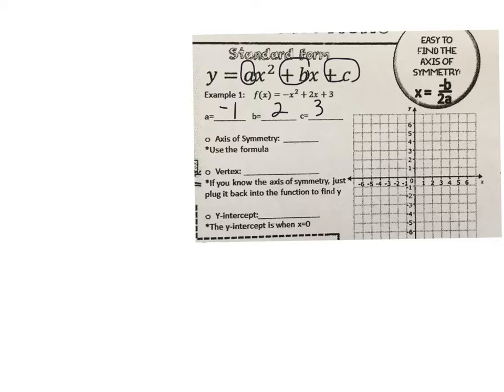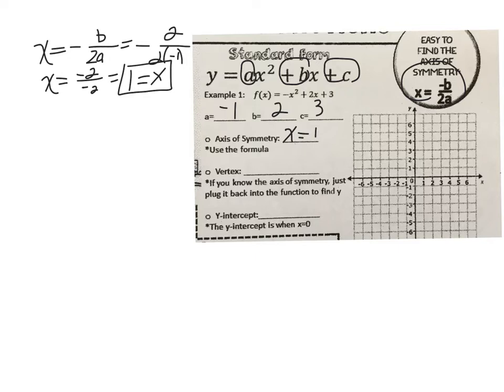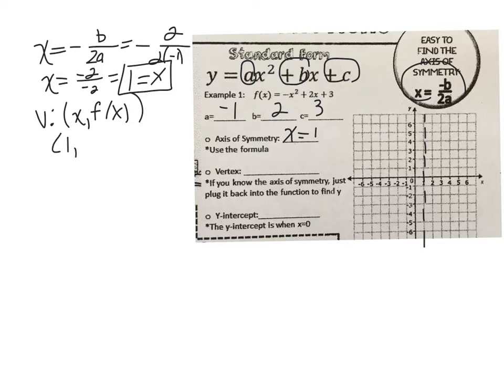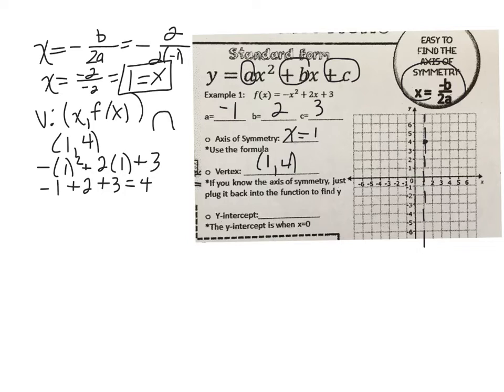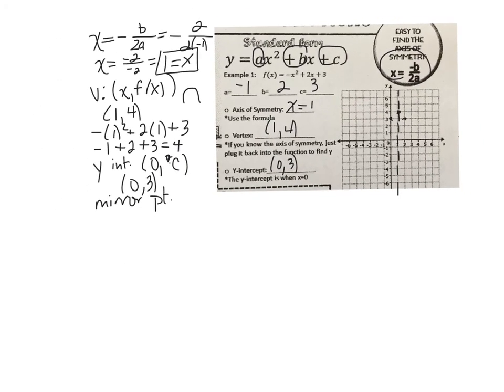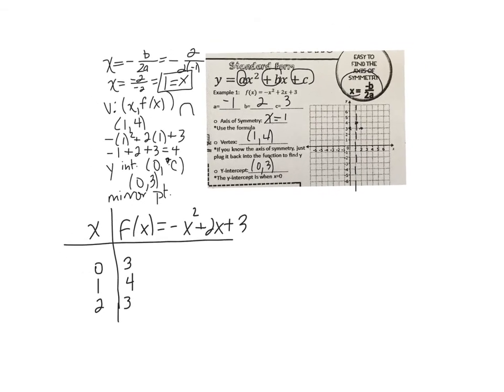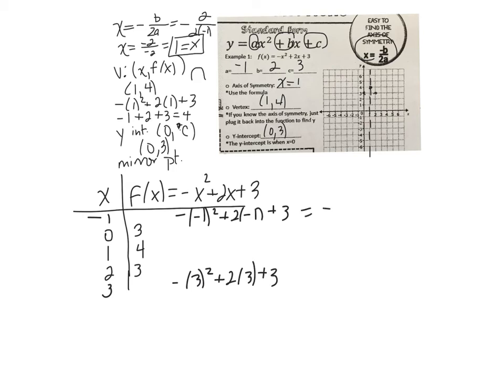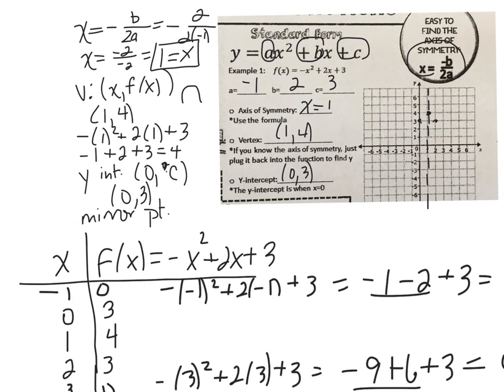Quadratic Functions Homework sheet #1